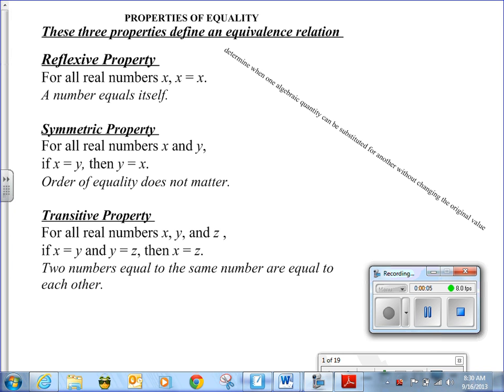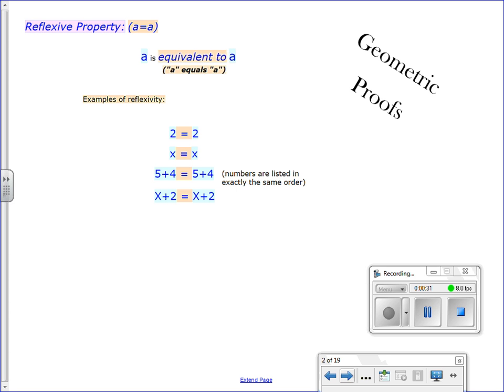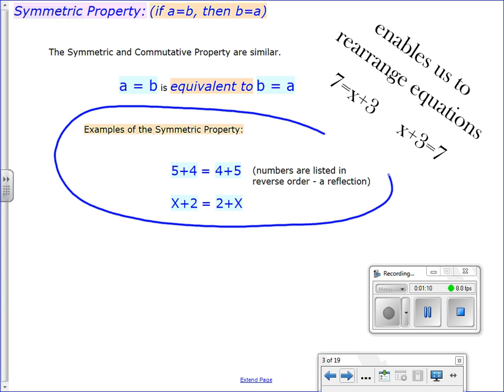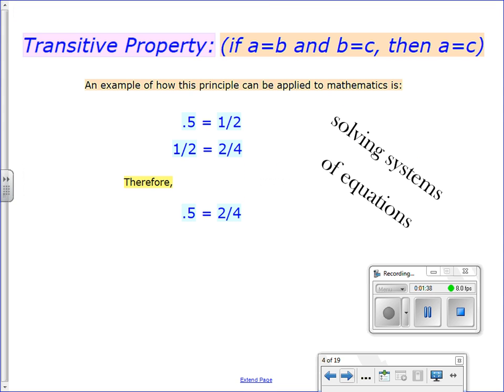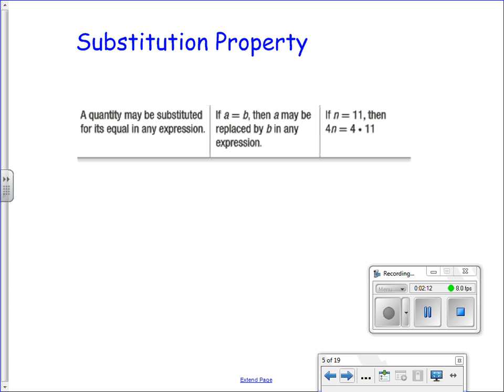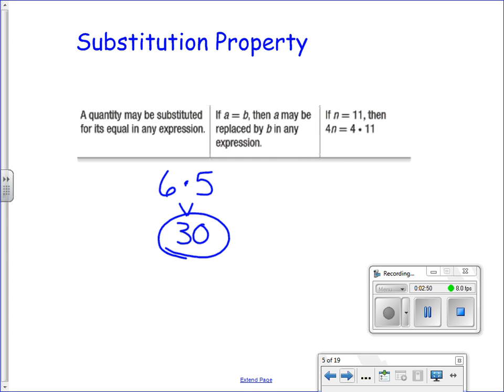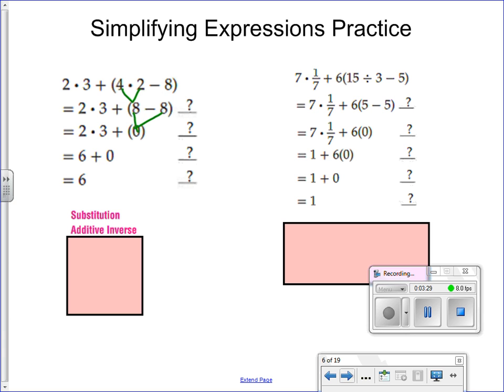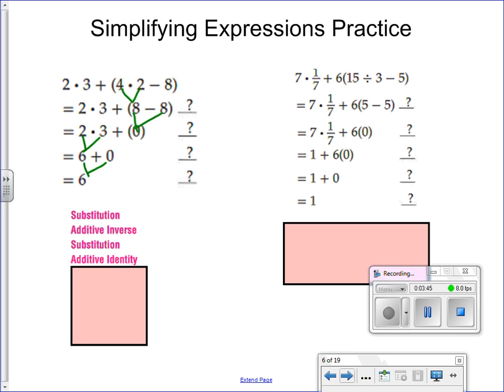Algebra Unit 1 video 5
More properties